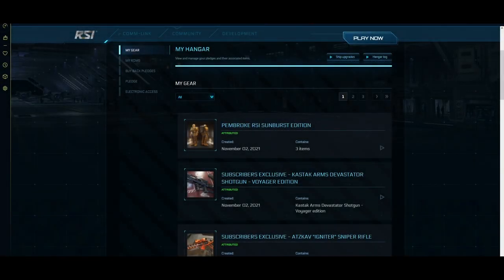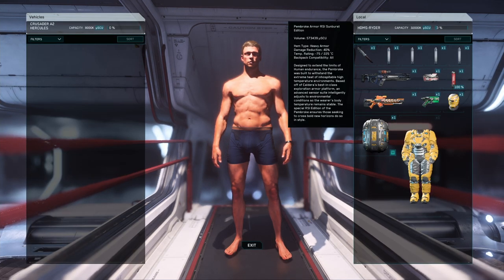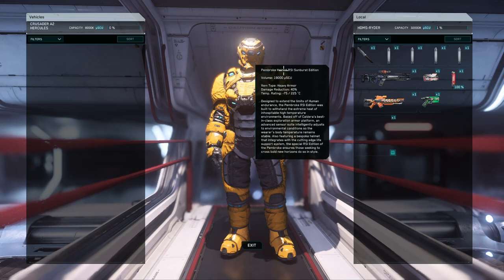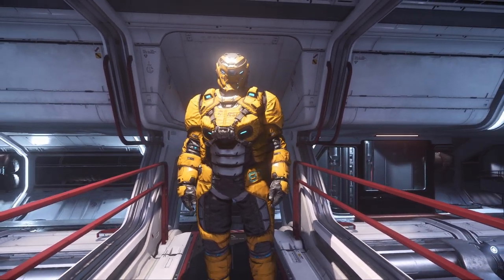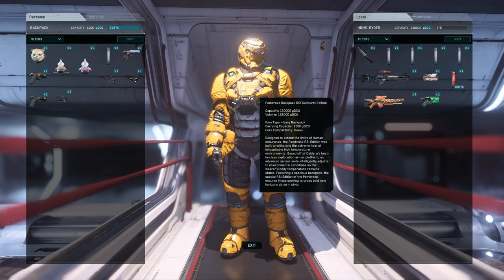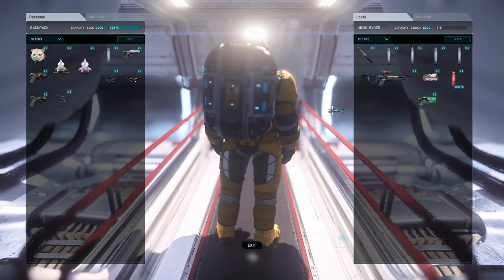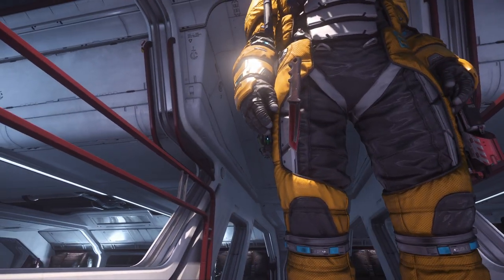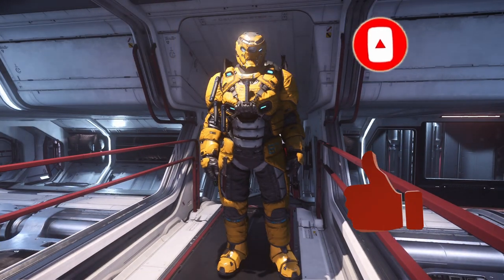The Caldera/RSI Pembroke "Sunburst Edition" Armor Set Is Out! | Full Review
I've been refreshing the Hangar page enough times to immediately notice it's arrival, so let's dive in together and explore this MAGNIFICENT specimen of Heavy Armor, that also just happens to offer the best heat resistance too! And don't get me started on the JURASSIC "BIG" backpack, which comes *free* with the set!

✨✨Timestamps!✨✨
00:00 Intro;
00:17 Review Commencing!;
01:24 Jurassic Backpack Stats!;
01:53 Fully Equipped Look;
02:25 Outro;

🚀🚀Want to join Star Citizen?🚀🚀
Add that when creating your account, to get *5,000 UEC* credits!